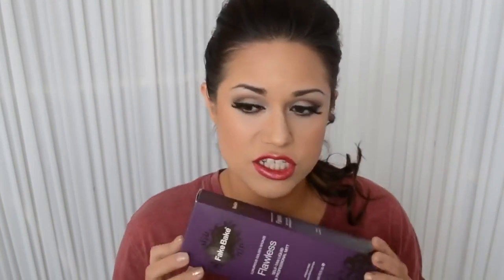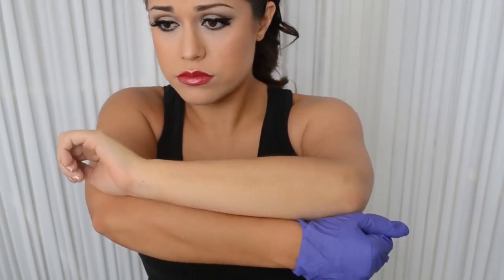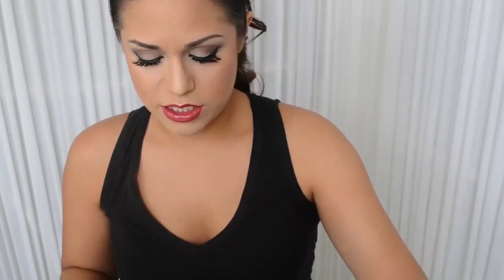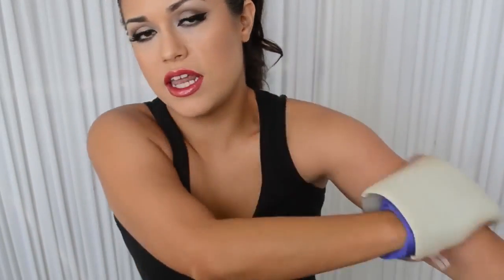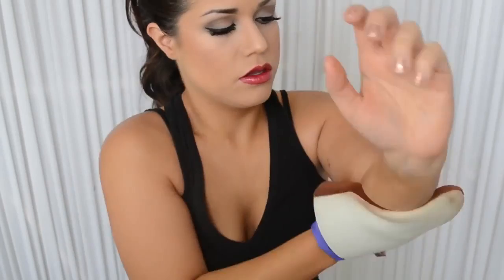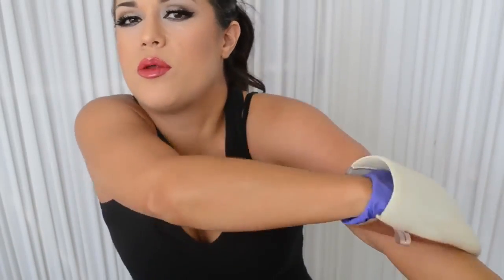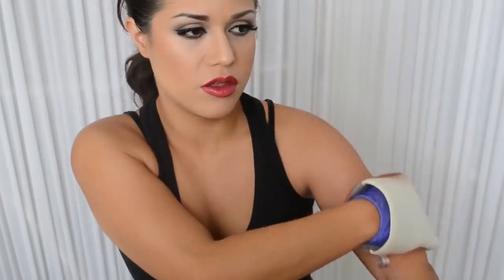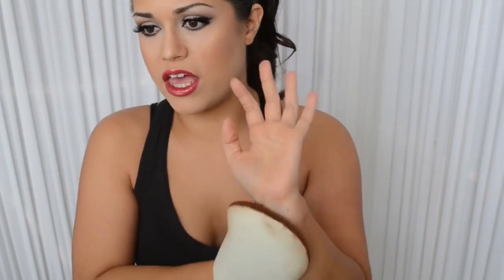Fake Bake Flawless Review And Demo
About the Product :
Fake bake flawless
6.0 Fluid ounce
Tropical scent